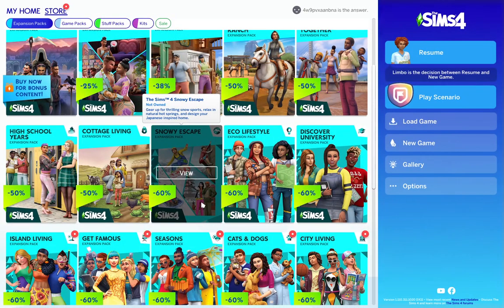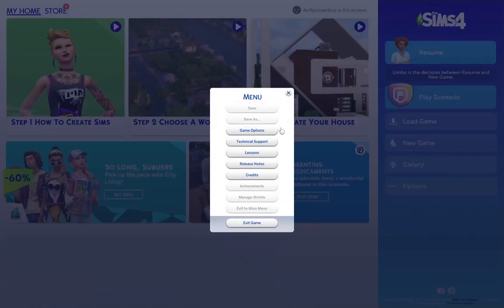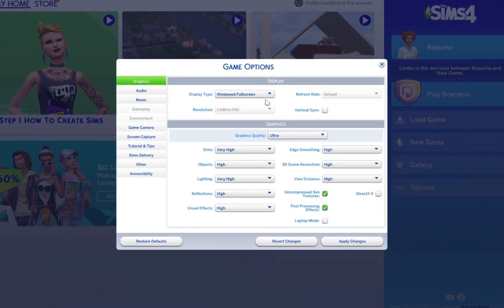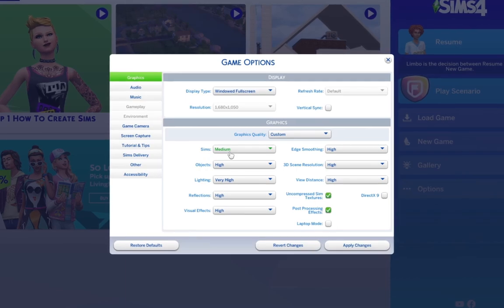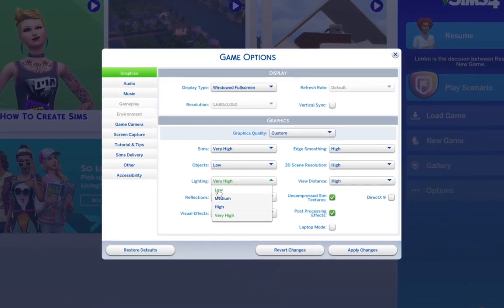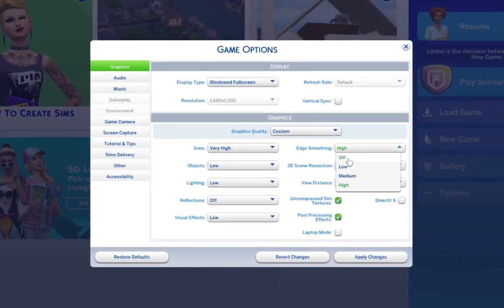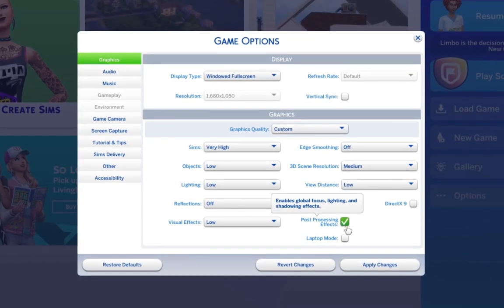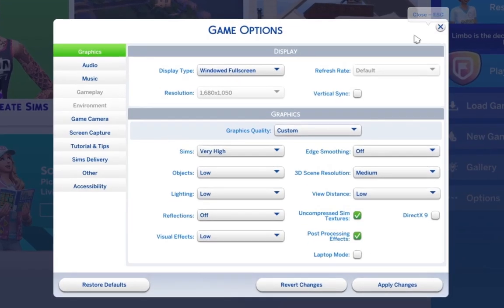How to Fix Lag in The Sims 4 & Boost FPS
Improve FPS and reduce lag in The Sims 4 with these simple PC optimization tips. This guide shows you how to reduce stuttering, improve game performance, and enjoy smoother, more stable gameplay—even on a low-end PC.